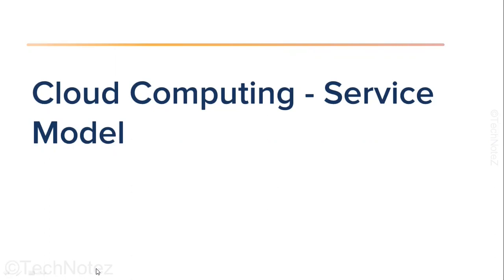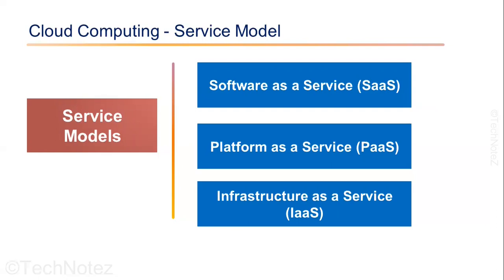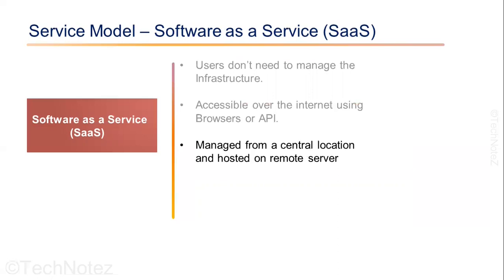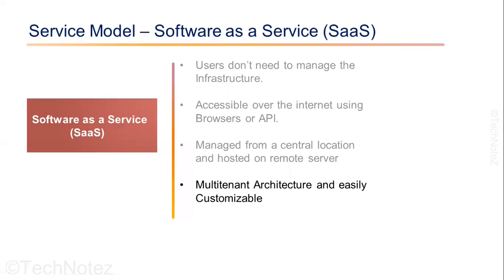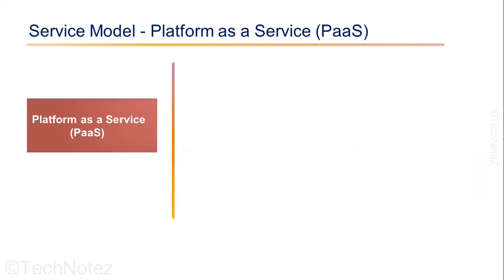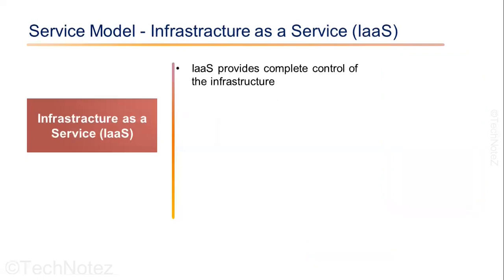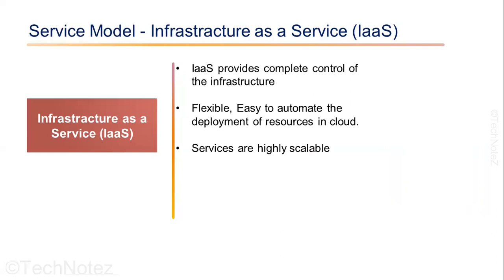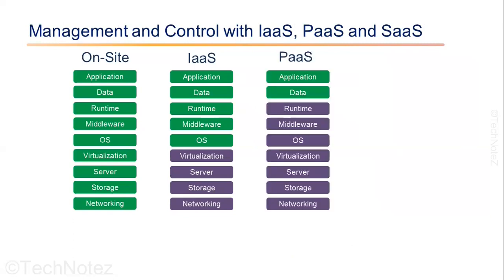Cloud Computing service Model Overview - Quick Overview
In this video we will talk about Cloud computing service models refer to different levels of abstraction and management provided by cloud service providers. The three main models are:
Infrastructure as a Service (IaaS): Offers virtualized computing resources like servers and storage.
Platform as a Service (PaaS): Provides a complete development and deployment platform.
Software as a Service (SaaS): Delivers fully functional software applications accessible through the internet